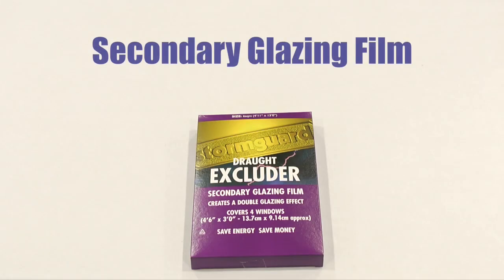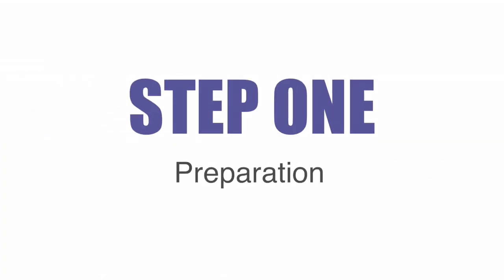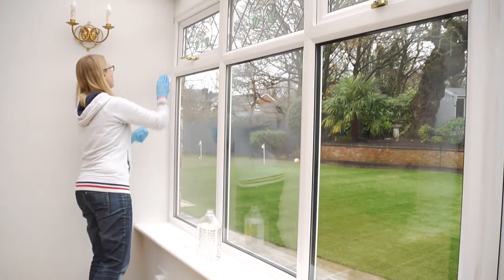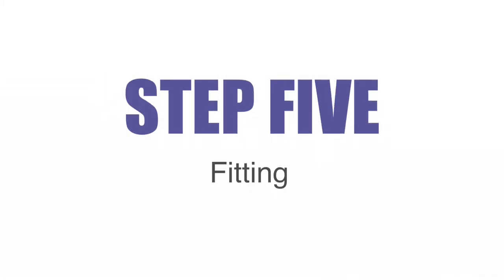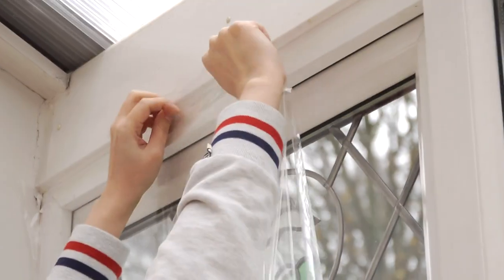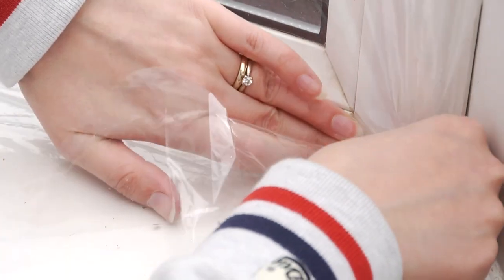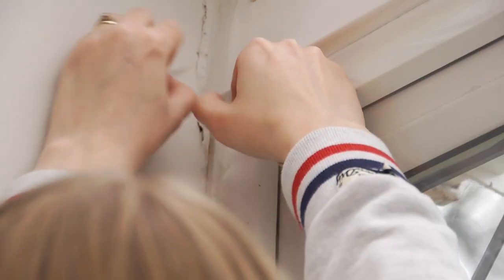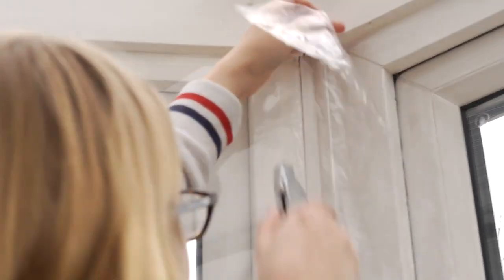Fit Stormguard Secondary Glazing Film Draught Excluder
Stormguard's seasonal double glazing film is an economical alternative to double glazed windows. Our 4 step fitting guide shows you how easy it is to fit.